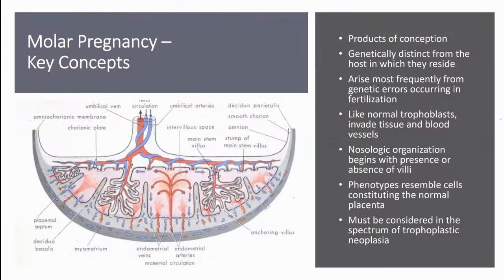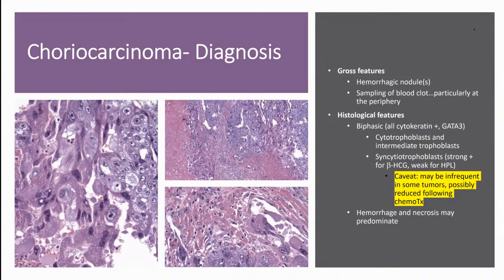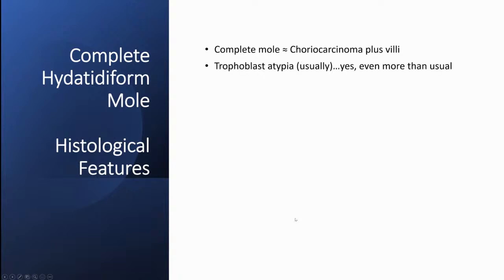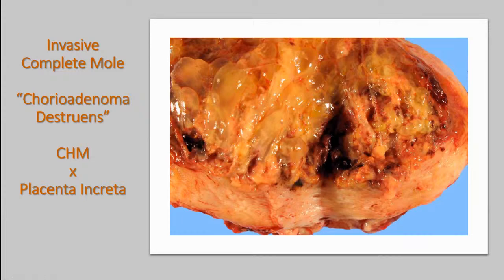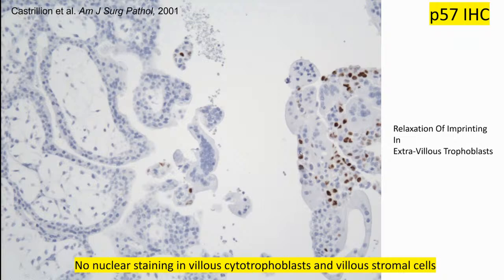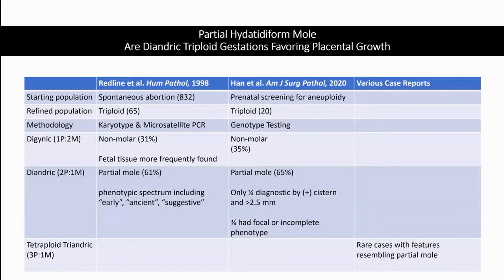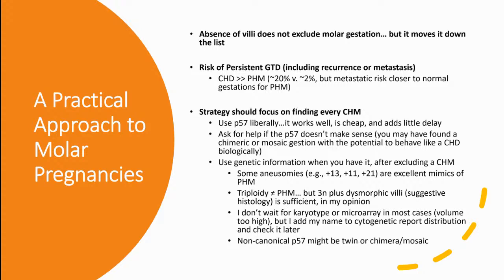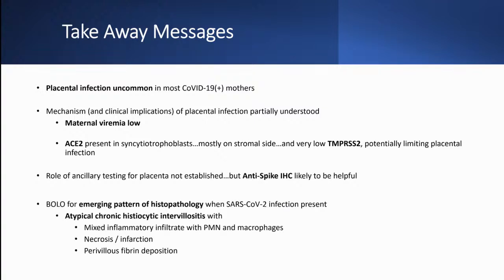POC - molar pregnancies and gestational trophoblastic disease - Dr. Quade (BWH)